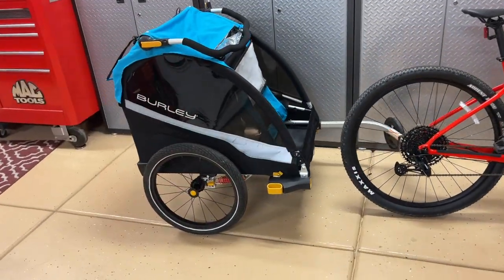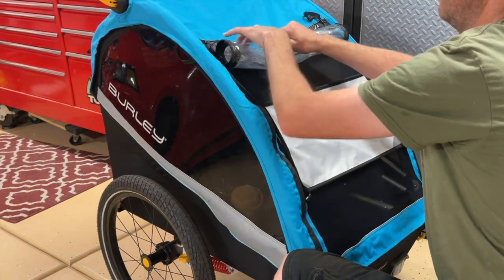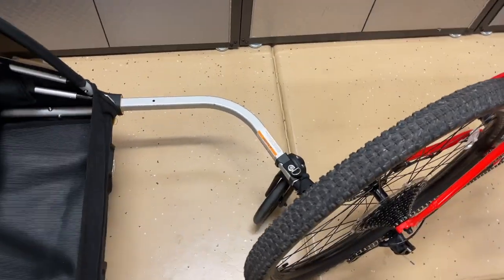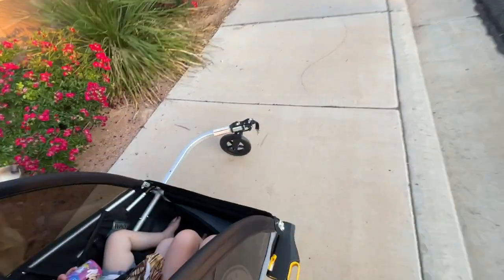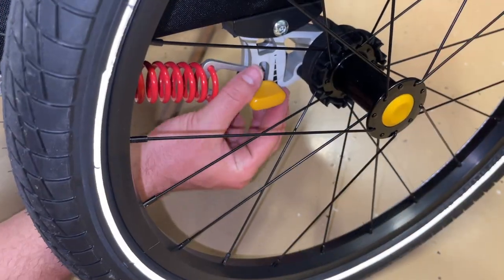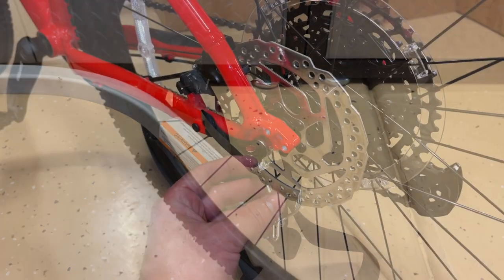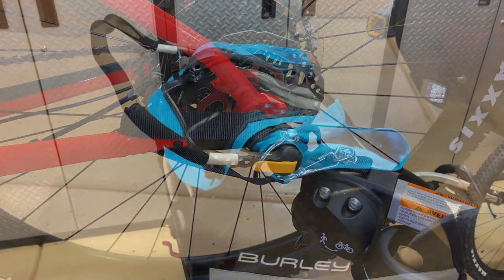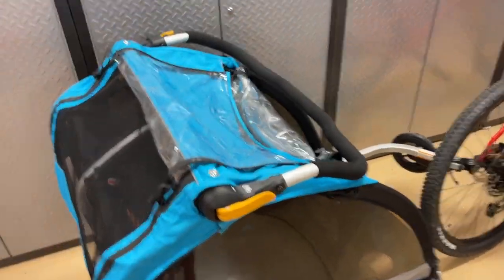Burley D' lite X Bike Trailer & Stroller Review and configuration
Baby Things: Car seats, cribs, etc